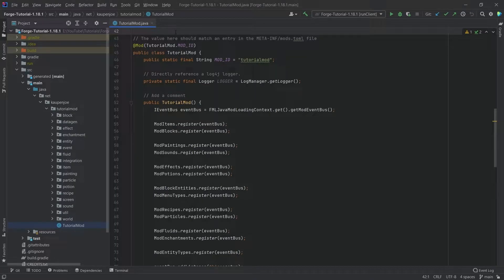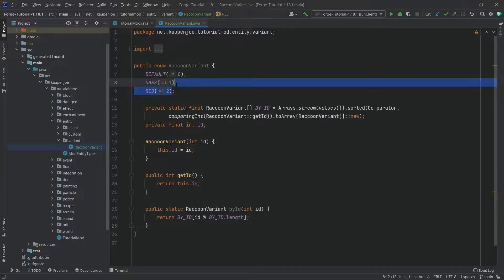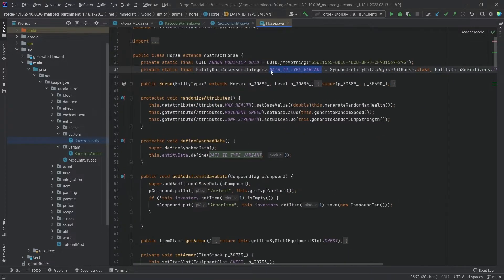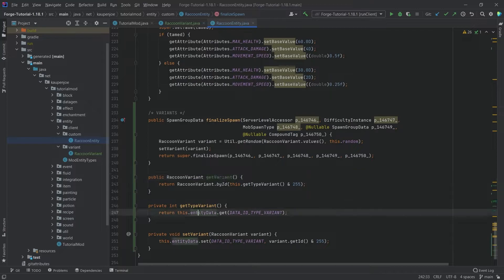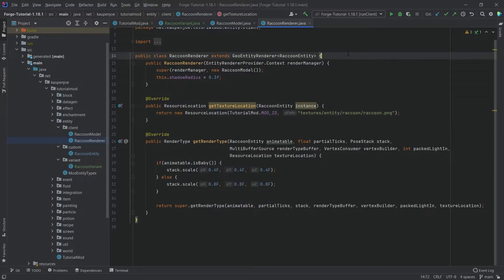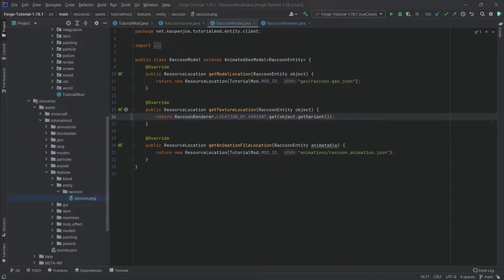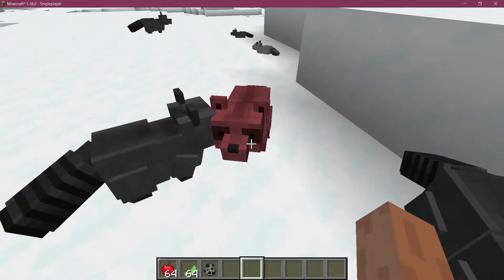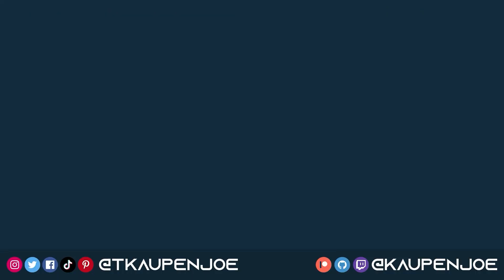Minecraft Modding 1.18.2 with Forge | ENTITY VARIANTS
In this Minecraft Modding Tutorial, we are adding Variants to our Custom Entity with Forge in Minecraft 1.18.2

== MINECRAFT COURSES ==
▶️ Learn Forge Modding with Minecraft 1.18:

== TIMESTAMPS ==
0:00 Intro
0:34 Creating the Variant Enum
1:47 Changing the Entity Class
4:21 Adding the Map in the Renderer Class
5:38 Adding the Variant Textures
6:08 Demonstration
7:01 Have your Entity look at the Player!
7:50 Outro